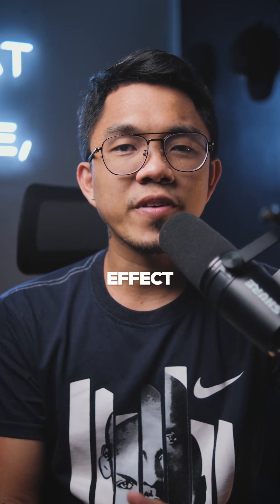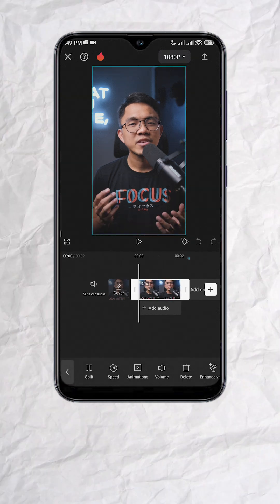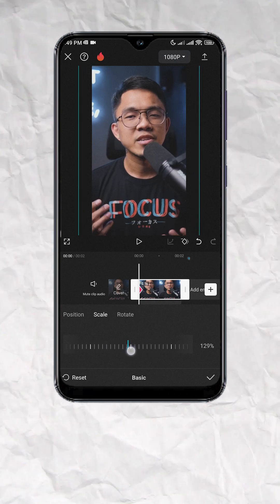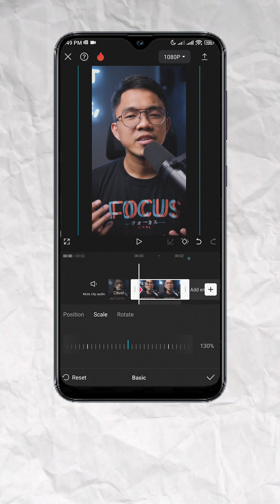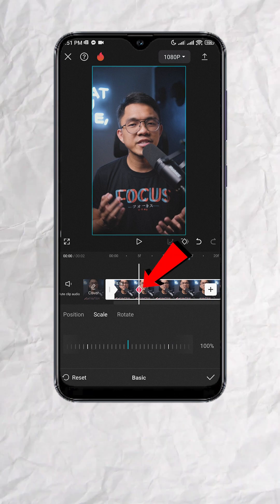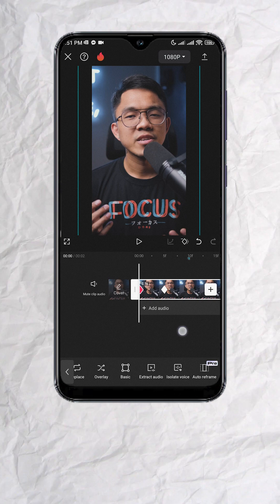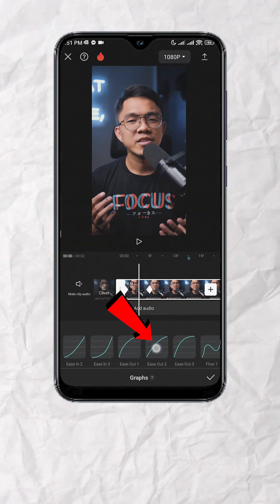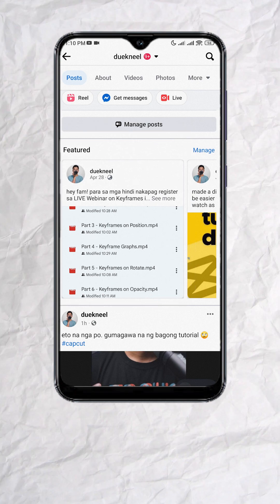Capcut Tutorial - Quick Zoom Intro (ENGLISH)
Try this quick zoom intro for your talking head videos using Capcut mobile.